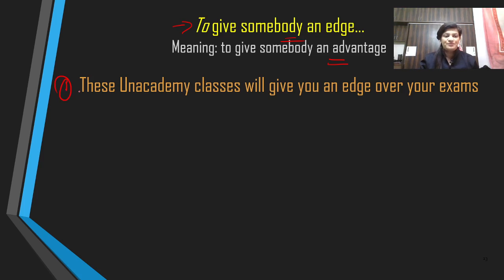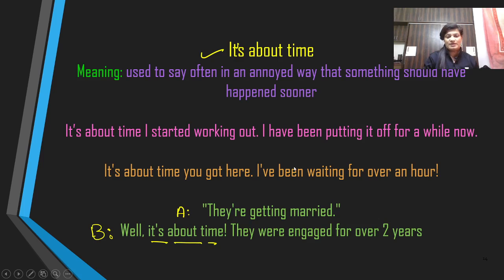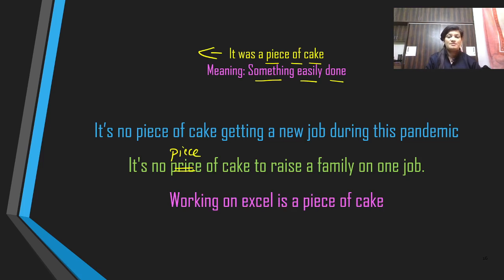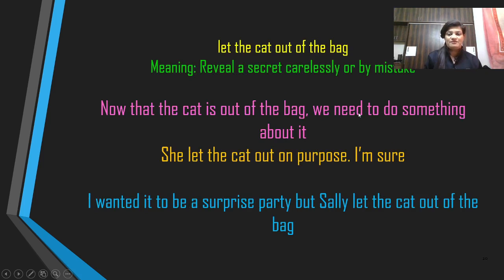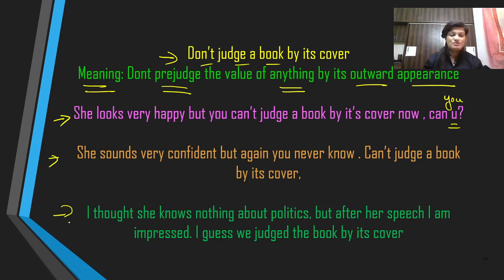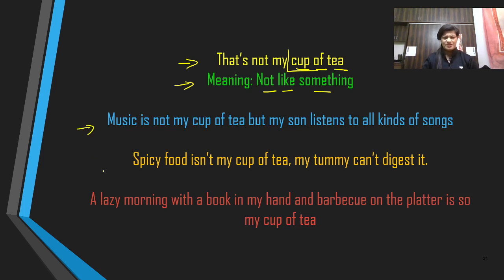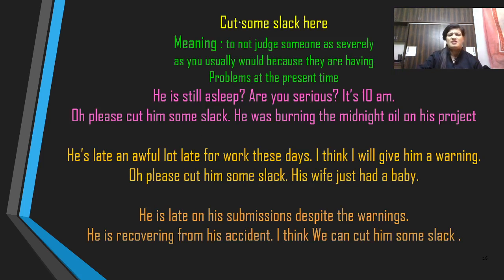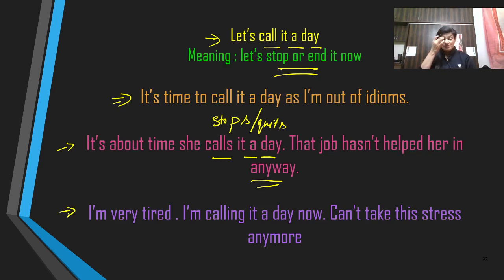Communicative English | Include These Words in Your English | CBSE 9th | Tasneem Ahmed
In today's lecture, we’ll cover the “Include These Words in Your English" of Class 9 English. Tasneem Ahmed will help you understand this topic and the preparation strategy for English, resulting in fast-forwarding your preparation for 10th CBSE Board Exams.

Unacademy Subscription Benefits:
1. Learn from your favourite teacher
2. Dedicated DOUBT sessions
3. One Subscription, Unlimited Access
4. Real-time interaction with Teachers
5. You can ask doubts in the live class
6. Limited students
7. Download the videos & watch offline